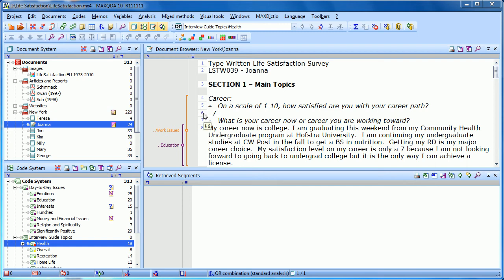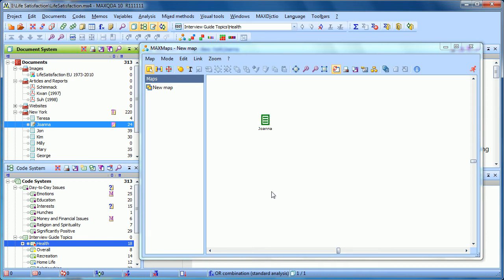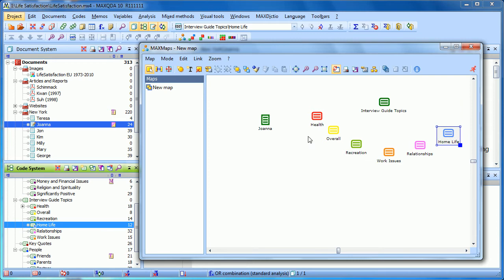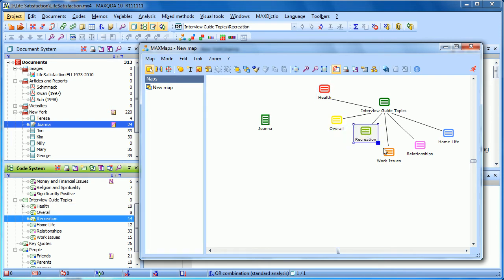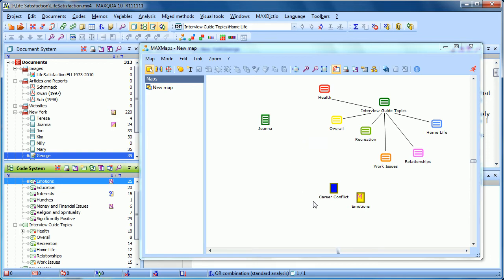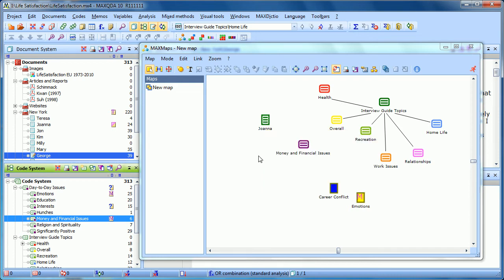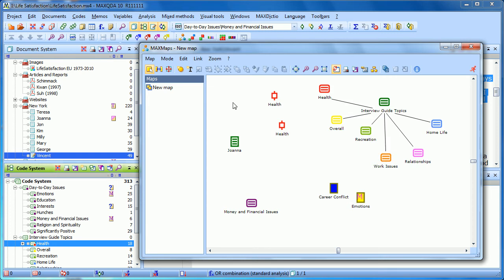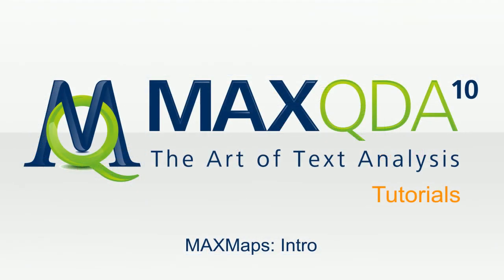[2012] MAXQDA 10 and MAXQDA 11: MAXMaps - Introduction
This video gives you an introduction to the free mapping tool MAXMaps.